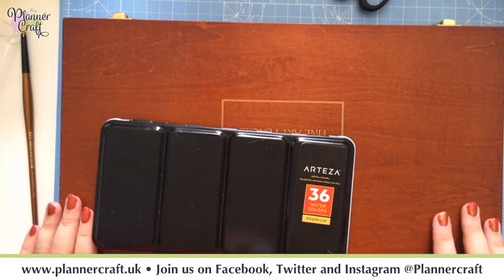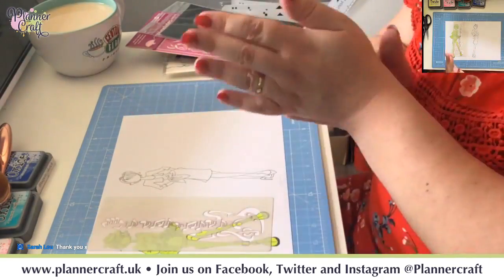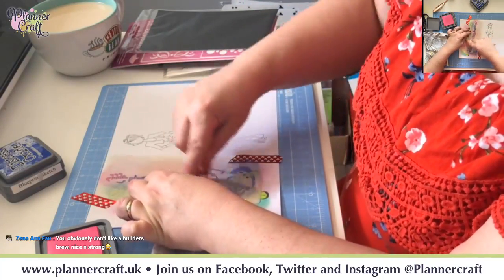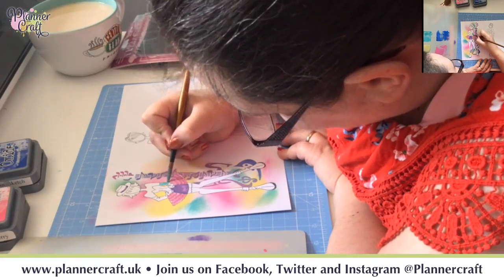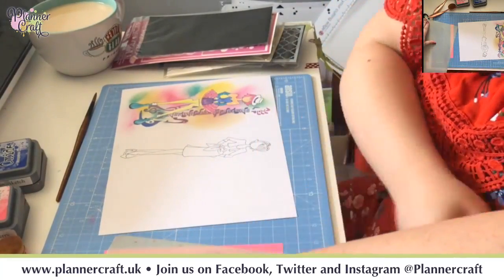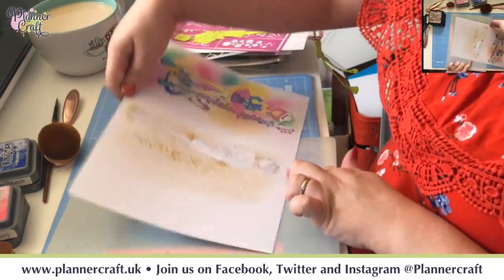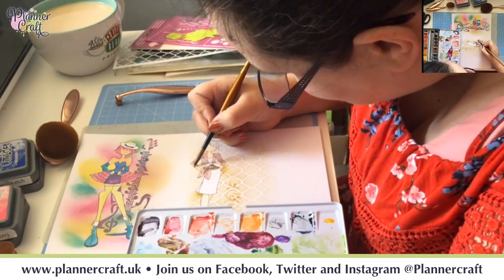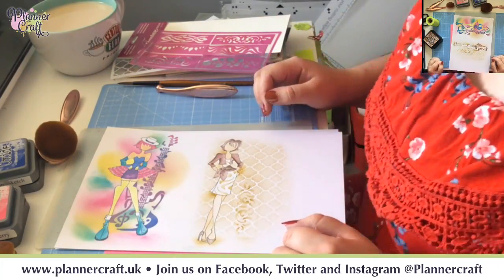LIVE REPLAY: Colouring Techniques Part One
Part one of our live stream covering colouring techniques

• Masking techniques with a Molotow Masking Pen
• Creating coloured backgrounds for stamped images using masking and stencils
• Watercoloring with Distress Oxides